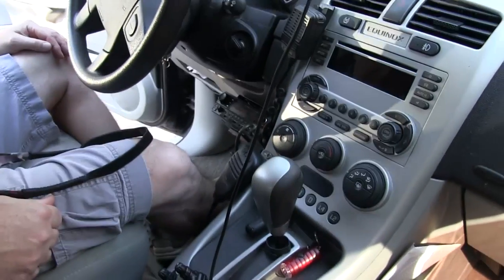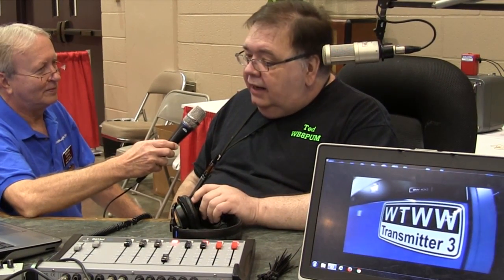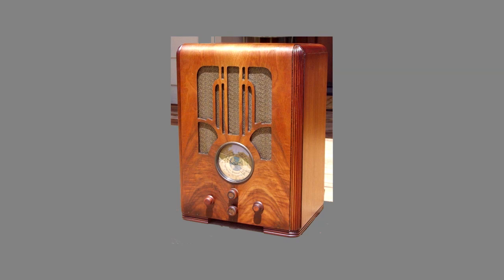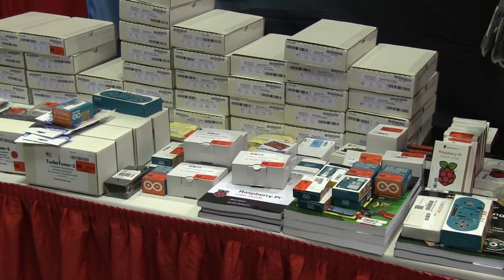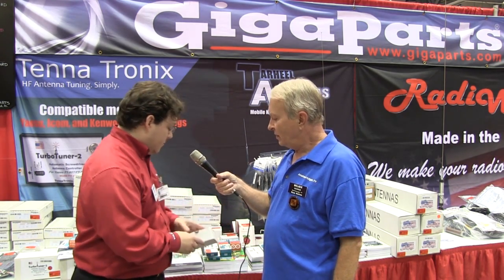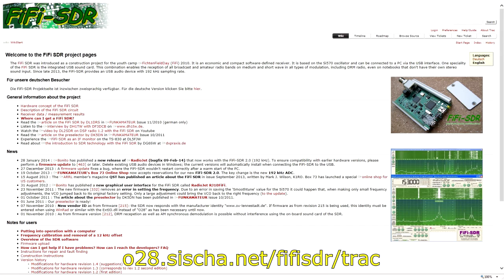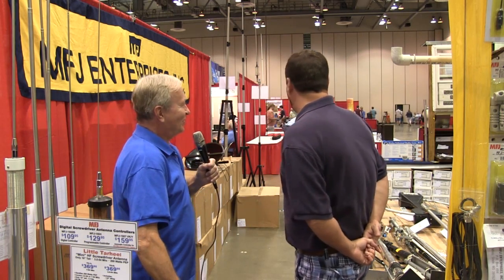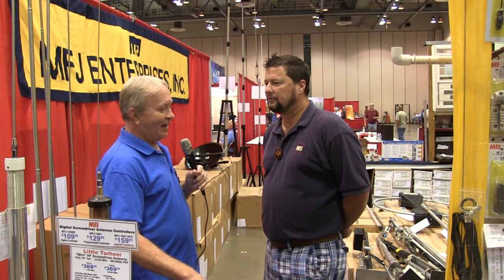Bonus Episode: Huntsville Hamfest 2014 - Ham Radio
George and Wayne make their annual pilgrimage to Huntsville Hamfest. We met with a few of our ham radio friends to find out what they've been up to and got some great stories you will enjoy.